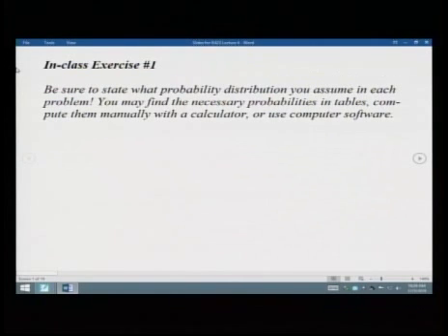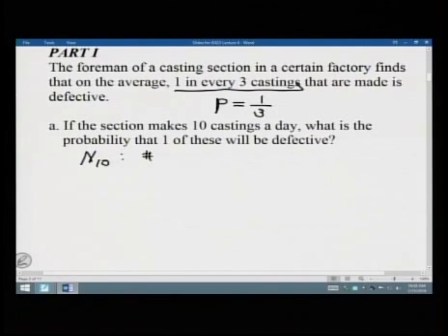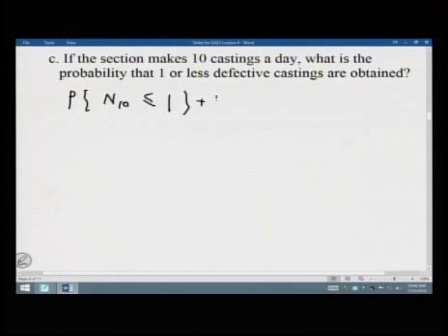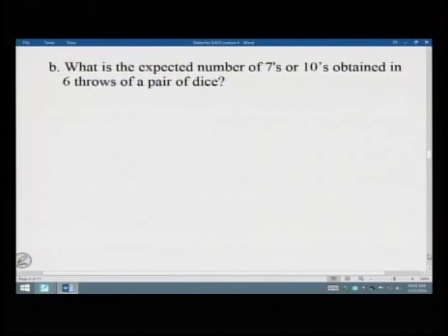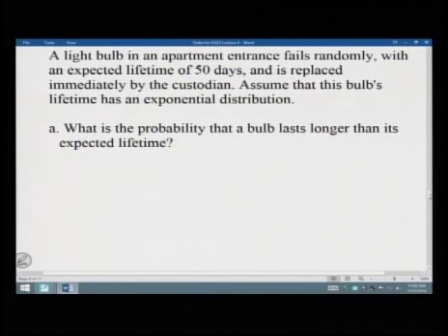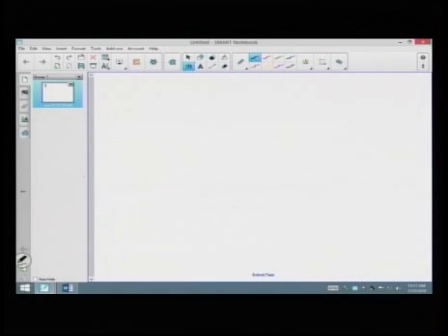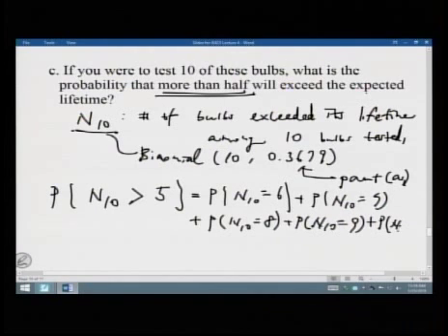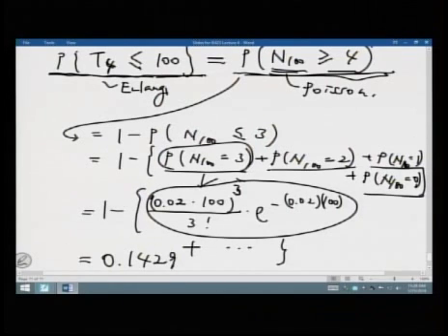Stochastic Process Modeling, Lecture #3 (Bernoulli & Poisson Processes 3)